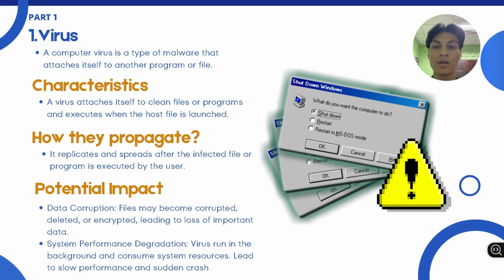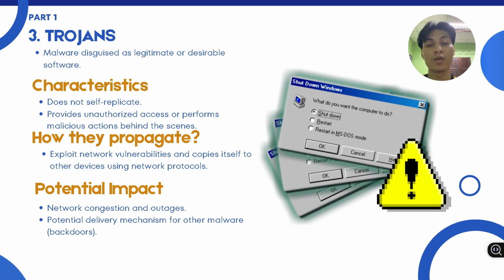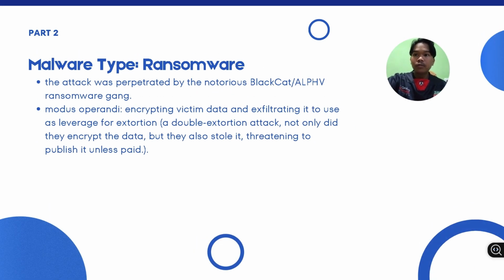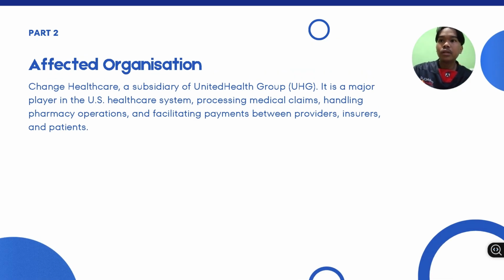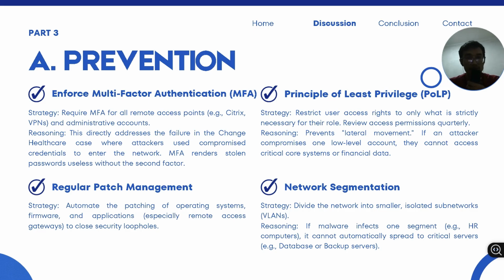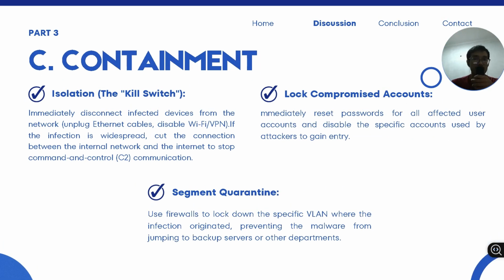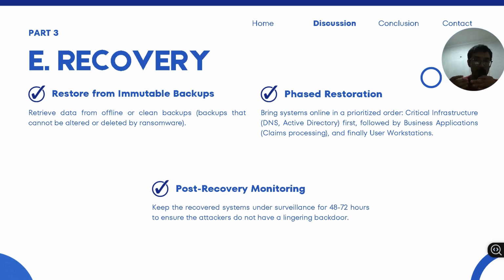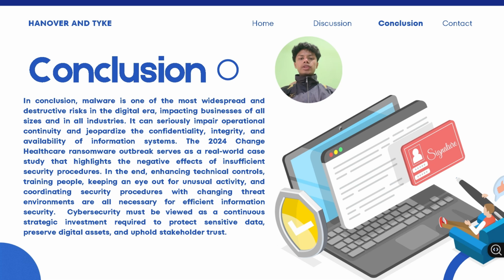MALWARE RESPONSE AND MITIGATION PLAN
KRK5
MUHAMMAD AIMAN
SHAIFOL ZIQRI
AHMAD DINIE HAKIMI
MUHAMMAD SYAKIR